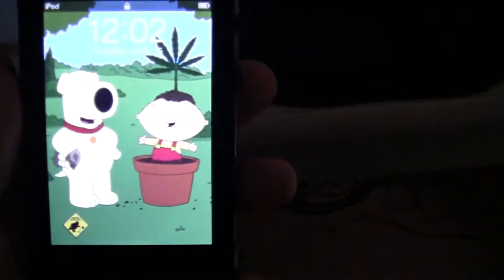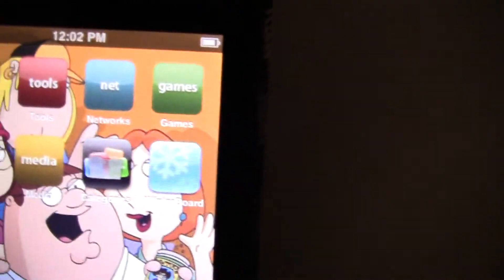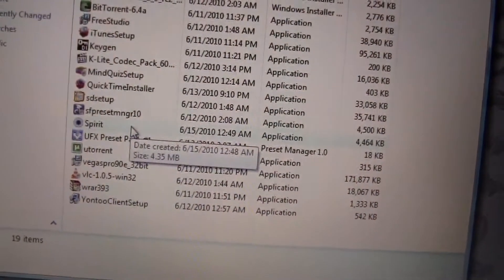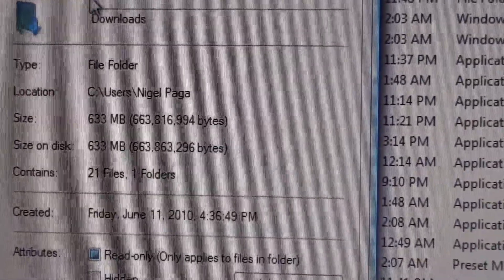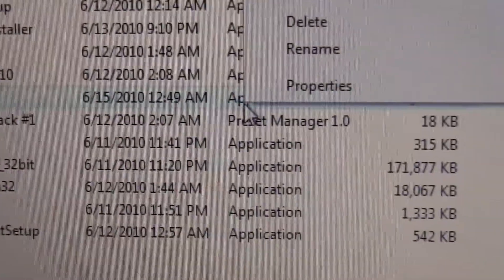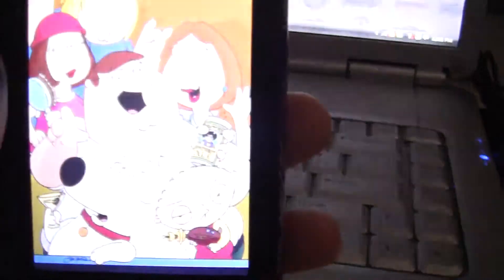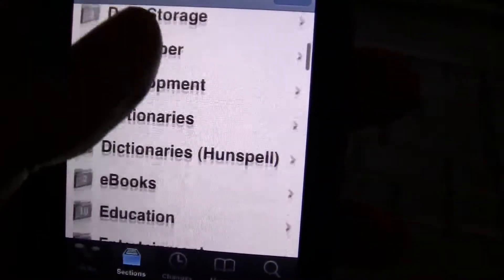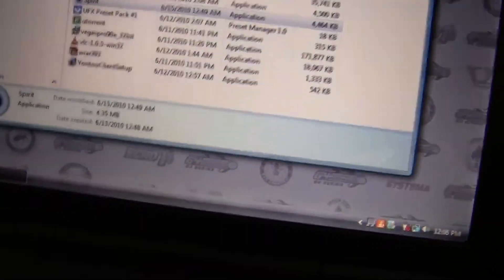How To Jail Break an iPhone, iPad, iPod 3.1.1 (Very Easy)